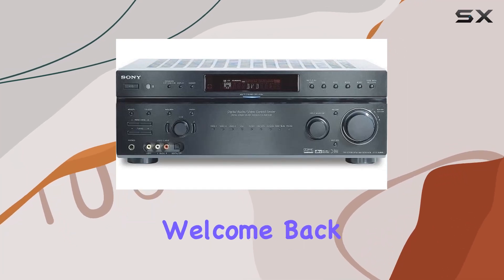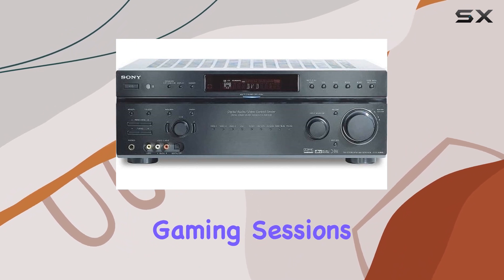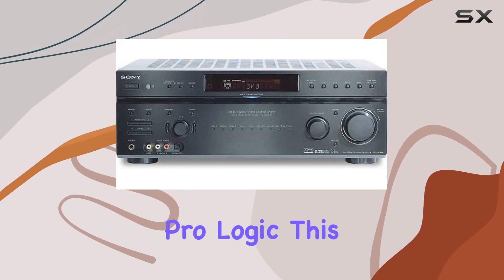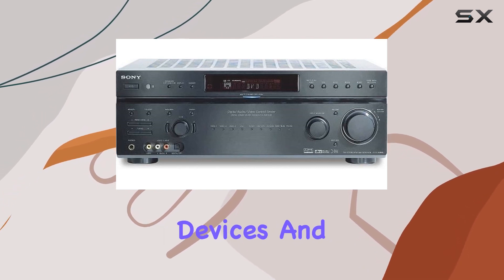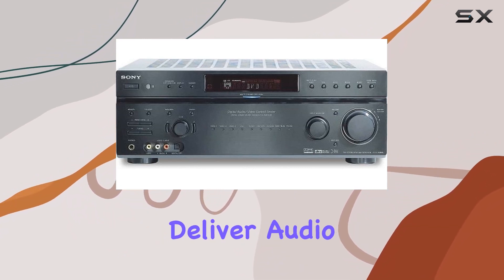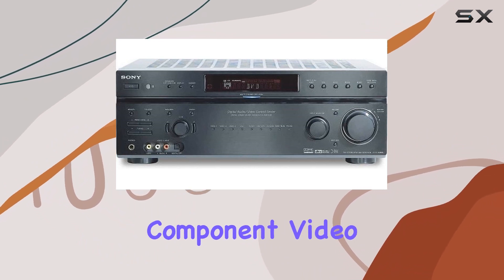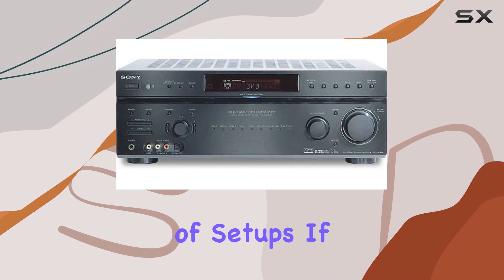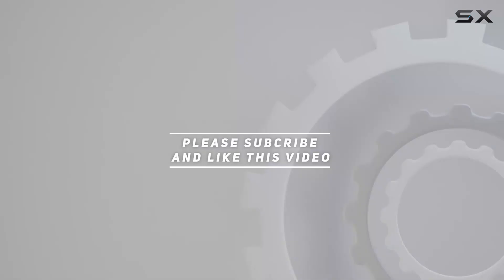"Sony STR-DE898/B 7.1-Channel A/V Receiver: Powerful Home Theater Sound"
0:00 Intro
0:06 Review

Things that we mentioned in this video:
Sony STR-DE898/B 7.1-Channel A/V : B0007Y6ANU